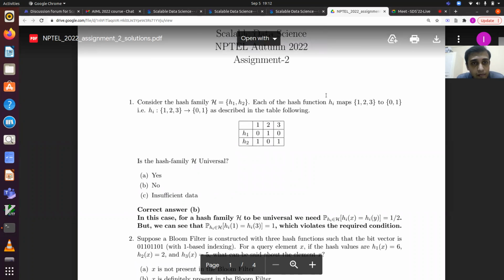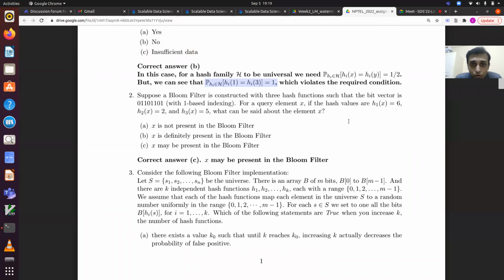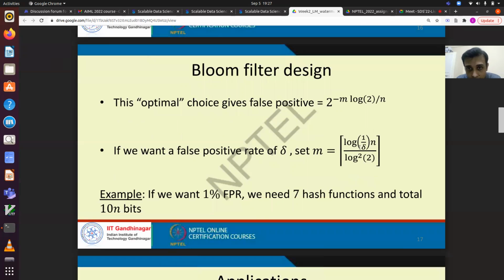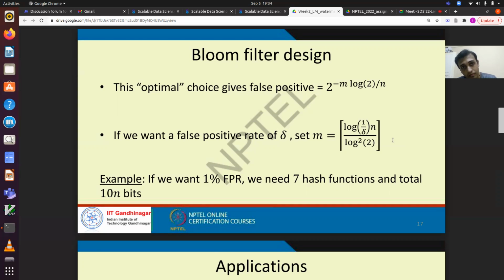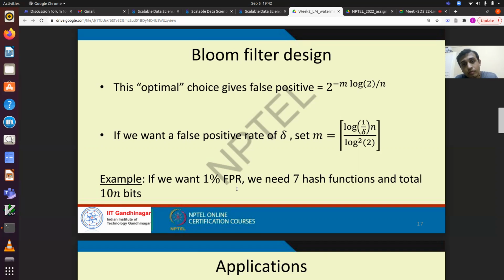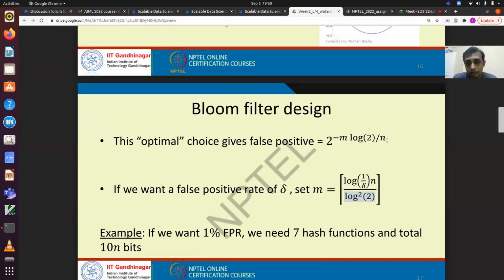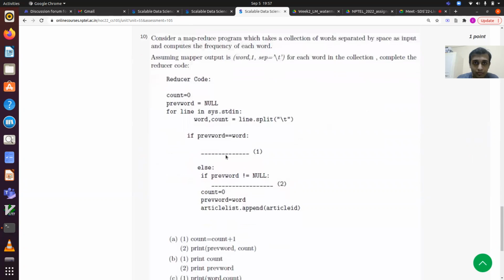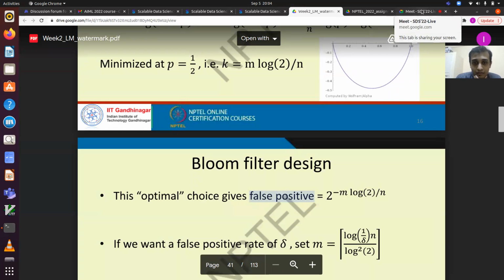Live Session 5: Doubt Clearing